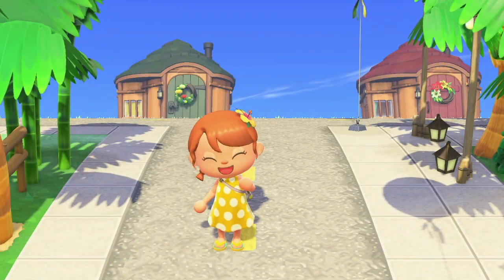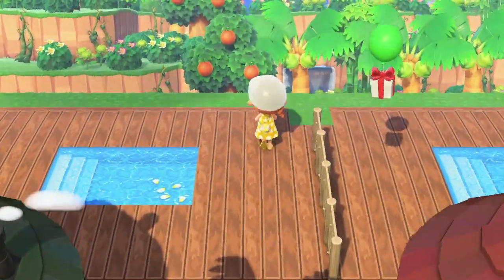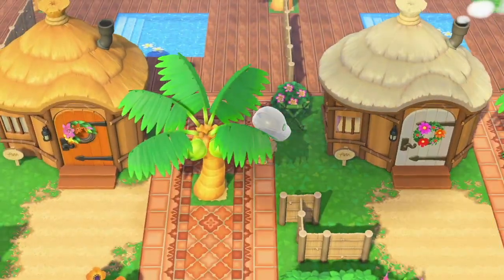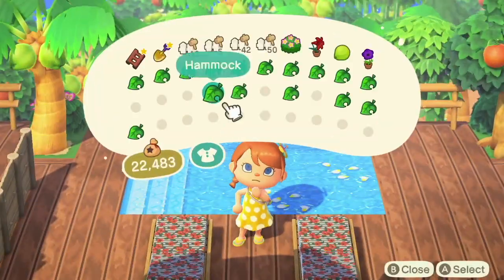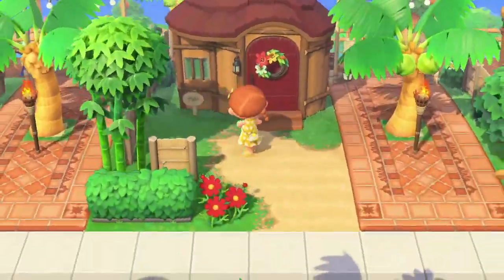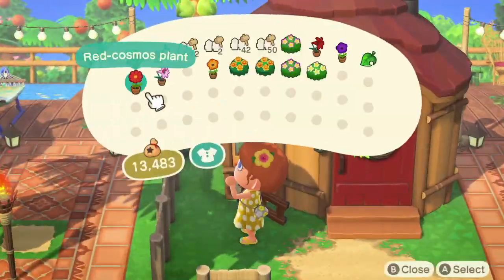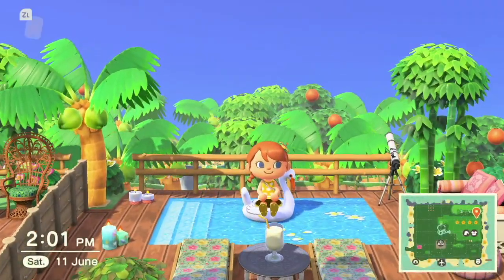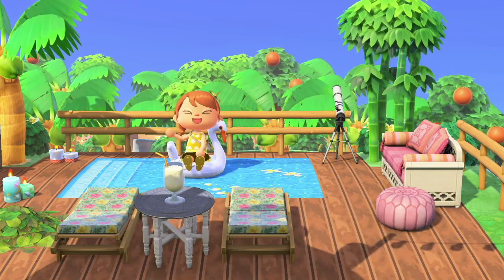JUNGLE HOUSES SPEED BUILD | TOUCAN | TROPICAL RESORT ISLAND BUILDING | ACNH SPEED BUILD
🌺HEY EVERYONE🌺
Hey everyone welcome to my island Toucan. This island is a Tropicore Tropical Resort island with Jungle core, City core and Natural Vibes. Today we are Building a small neighbourhood area that i'm calling the Jungle Houses of this Resort island
This video was so much fun to make so I hope you all enjoy it.

🌴Codes🌴

Road
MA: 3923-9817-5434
Colin Crossing on Insta

Wood Boardwalk
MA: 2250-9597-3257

Sand Path
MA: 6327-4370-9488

Water
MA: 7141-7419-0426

Window Water
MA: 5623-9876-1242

Pool
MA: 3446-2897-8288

Breeze Blocks
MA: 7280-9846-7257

Terracotta Tile Flooring
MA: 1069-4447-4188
potato_mashedpotatoes on insta

Tassels, Pineapple & Hibiscus Pattern
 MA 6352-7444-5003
Tomami_Daizu on Insta

Tropical Flower Patters
Flowers and Palm Leaf
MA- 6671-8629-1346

Straw Stall
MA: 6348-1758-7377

Coloured Doors
Orange & Pink Apartment
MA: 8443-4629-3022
Horrible Gaming

Coloured Walls
Shop Signs
White Balconies
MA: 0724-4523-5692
Tropikitch on Insta

Leaves Fence
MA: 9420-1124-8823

Arcade Sign
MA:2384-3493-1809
Jules Gamingg on Twitch and Instagram